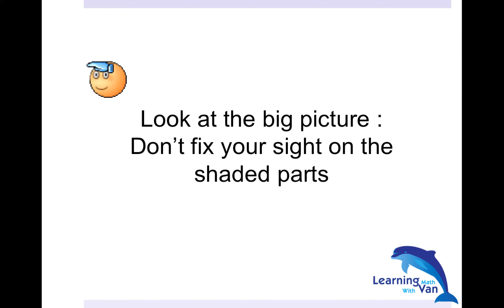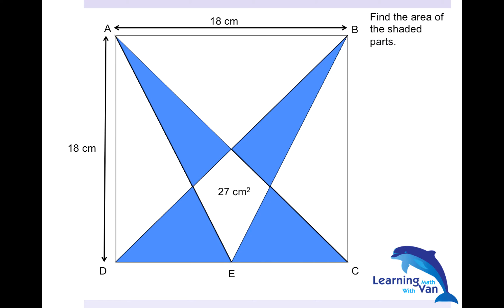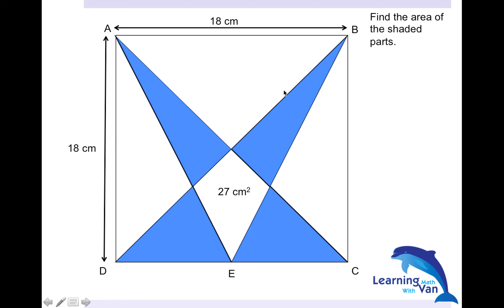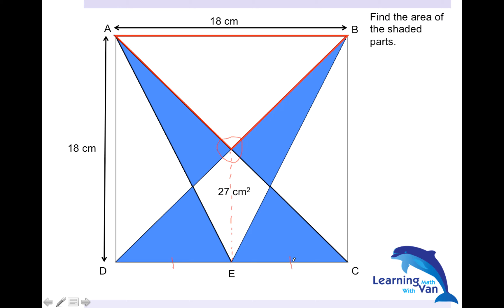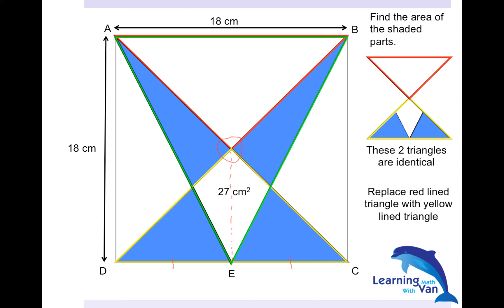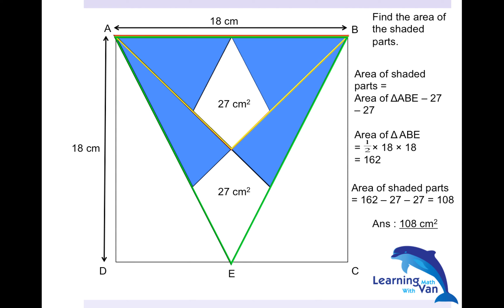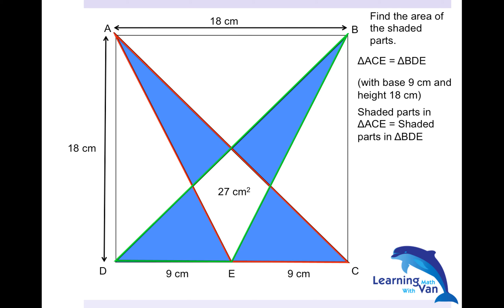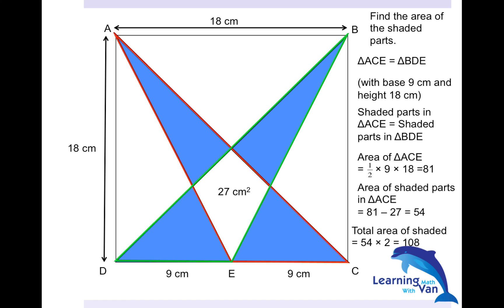Shaded parts - look at the big picture - Learning Math with Van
Don't be tricked by the question. Look at the figure in a broader perspective. Practice makes perfect!